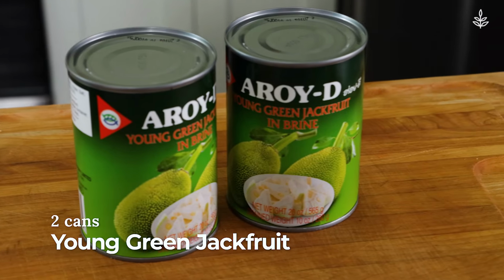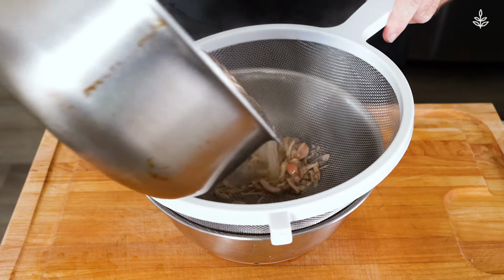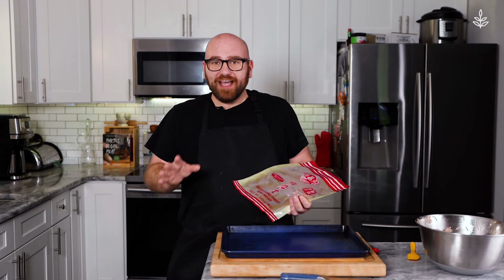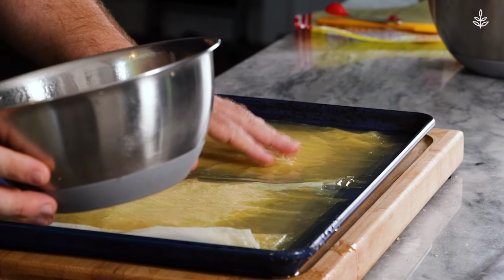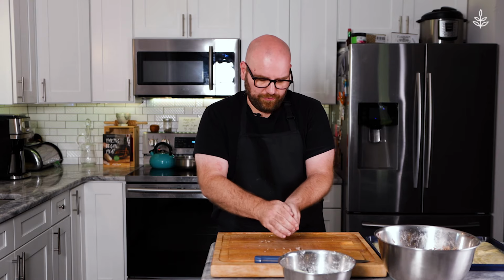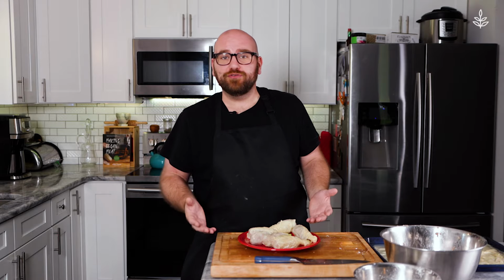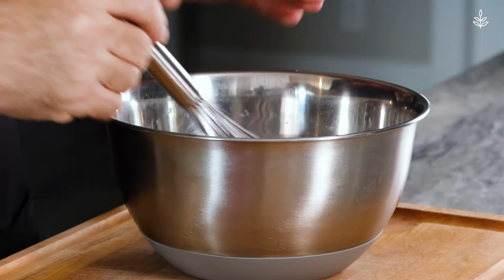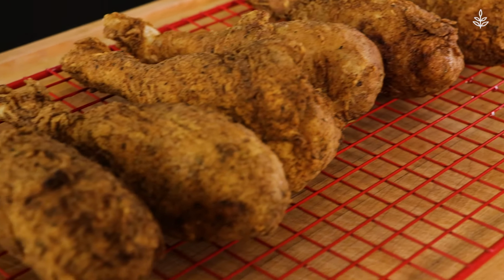How to Make Vegan Fried Chicken That’s Just Like KFC | EATKINDLY With Me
No animals have to be harmed to make a meal that’s finger lickin’ good! SauceStache gets creative in recreating this fast food fave, using jackfruit for the meat, bean curd skin for the skin, and lemongrass for the bone. A classic 11-herbs-and-spices blend in the coating brings it all together (and serving it in a bucket helps with authenticity!).

What fast food meal should we veganize next?